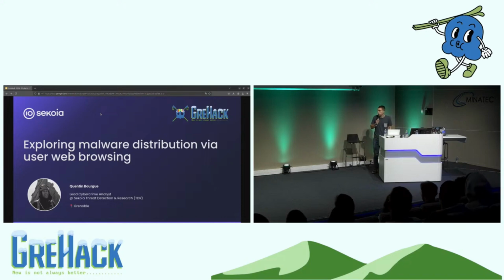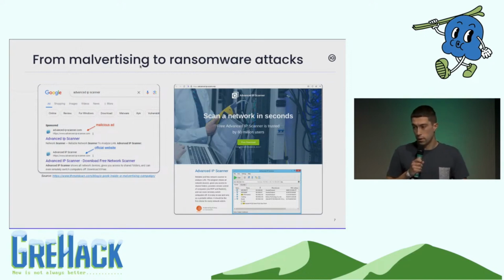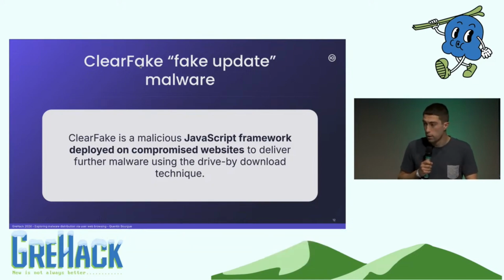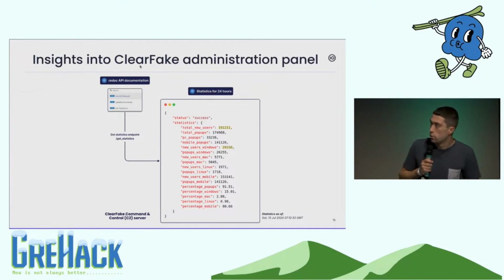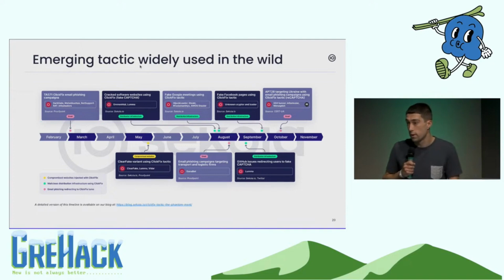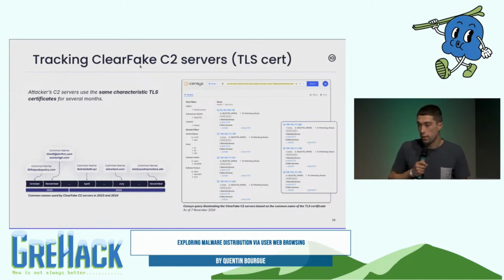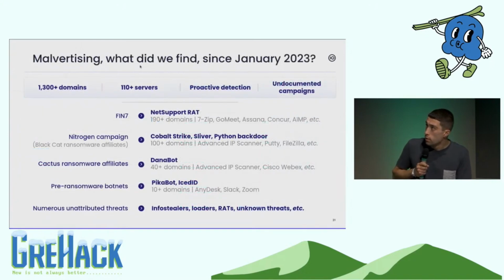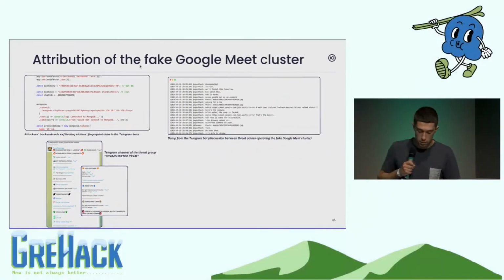GreHack 2024: Exploring malware distribution via user web browsing - Quentin Bourgue